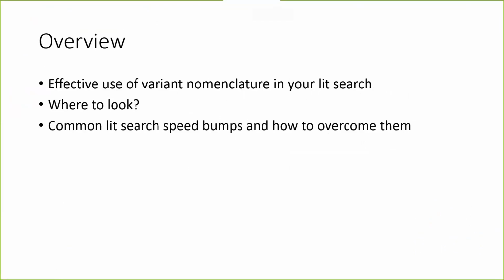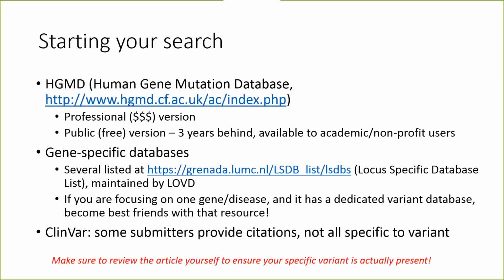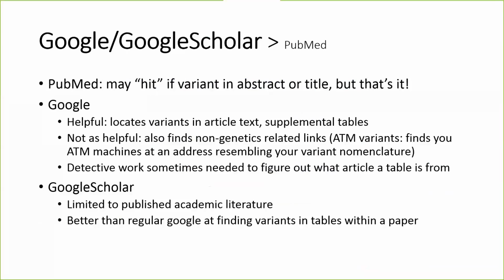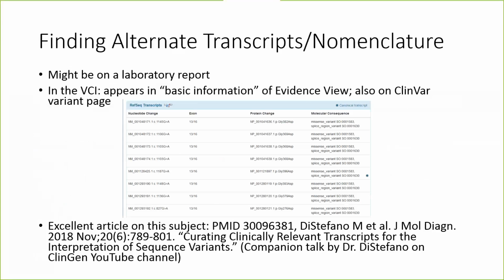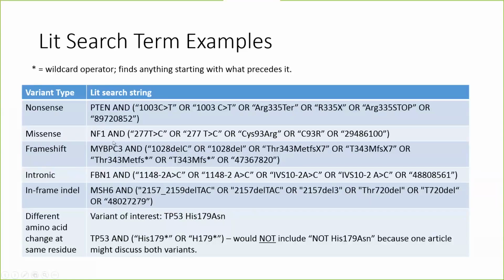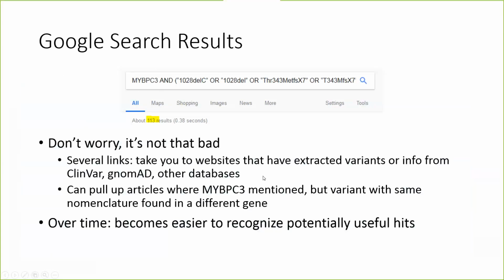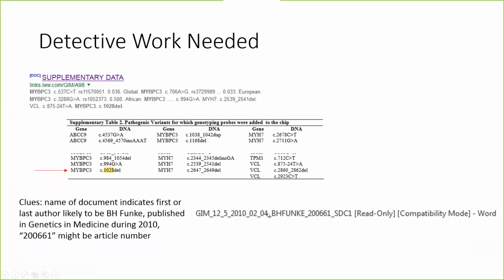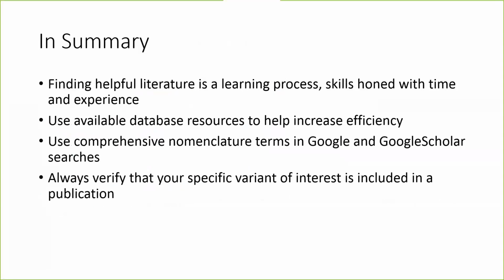Finding literature for variant interpretation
Description: In this video, different resources and strategies are discussed for finding relevant literature on specific genetic variants for variant interpretation.
Presenter:  Jessica Mester, MS, CGC, (member of the ClinGen PTEN and TP53 VCEPs, and the Sequence Variant Interpretation Working Group)
Recorded on March 14, 2019, for the ClinGen Biocurator Working Group